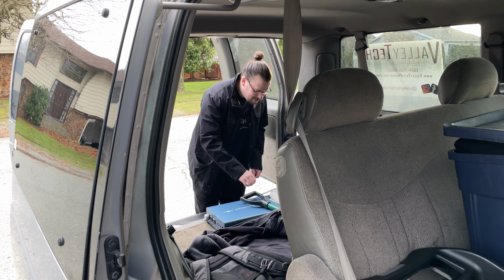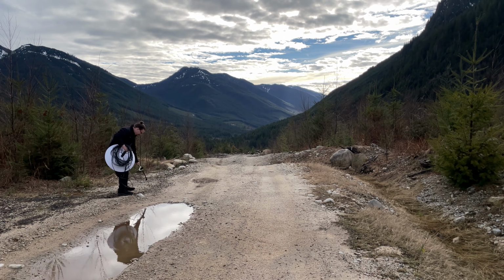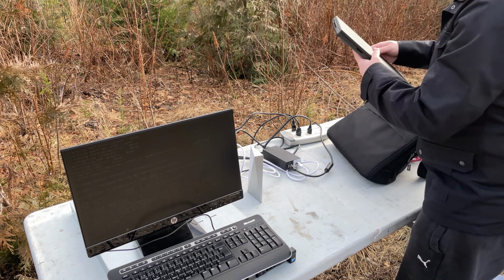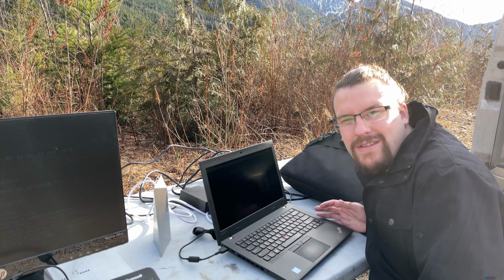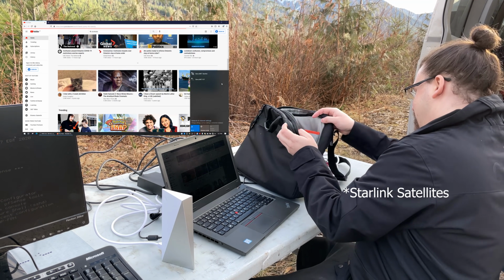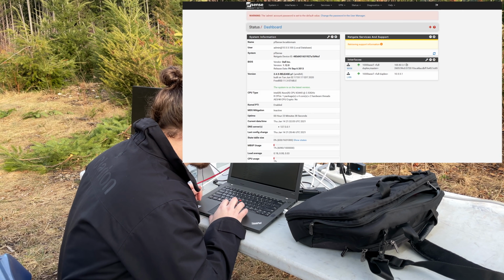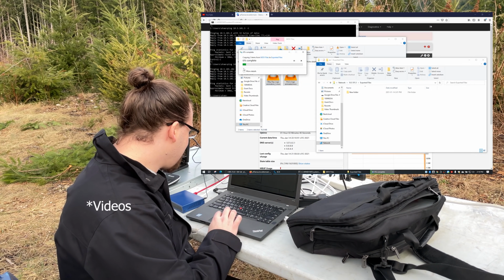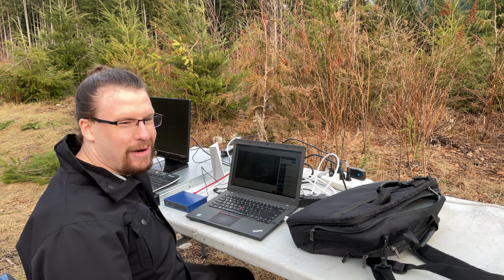I brought Starlink into the Mountains! Peak speeds of 150mbit/s Off Grid!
I brought Starlink into the mountains near my house, I also brought a pFsense router and tested a site-to-site IPSec VPN.

Location:
Fraser Valley, BC Canada

Distance from "Service Address":
14.04 Miles
12.29 Km

Notes:

NAT / Public IP

After further research, it looks like Starlink uses CGNAT on the IPv4 Interface. "Carrier Grade Network Address Translation"

To the best of my knowledge, the network works like this:

PUBLIC IP - CGNAT - NAT - COMPUTER

Basically meaning there are 2 NAT's at play, but the CGNAT we have no control over. So port forwarding and UPNP do not look possible on IPv4

I did however get a IPv6 IP as well which I beleive is a public IP. So as things shift to IPv6 over the next decade it should become less of an issue.

Geolocked:

It appears the device is not geolocked in traditional means. Based on what I could find on Starlinks support, each user is assigned to a satellite. So if you are within range of your assigned satellite, you will get internet. So in theory this could be a fairly large area. I plan to test it further.

"Starlink satellites are scheduled to send internet down to all users within a designated area on the ground.  This designated area is referred to as a cell.  Your Starlink is assigned to a single cell.  If you move your Starlink outside of its assigned cell, a satellite will not be scheduled to serve your Starlink and you will not receive internet. This is constrained by geometry and is not arbitrary geofencing."

I asked Starlink for clarification on the statement above, and what happens when you move too far away from your home address. See below:

"You will be simply out of range of the designated area the satellites are scheduled to serve. The further away you get from the cell the weaker the signal until it eventually cuts out. Mobility options are being worked on but we don't have an ETA for this."

00:00 Intro
01:21 The Journey
01:55 Setup
05:50 Waiting for Signal
06:23 First Speedtest
08:00 Showing Starlink App
11:44 pFsense
15:05 VPN Test
15:36 Best Speedtest
16:15 YouTube Tests